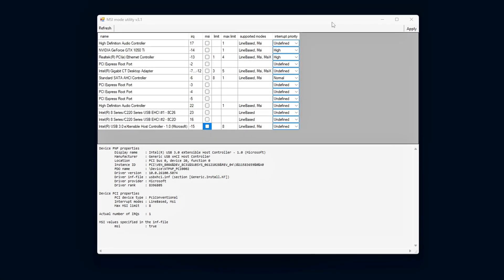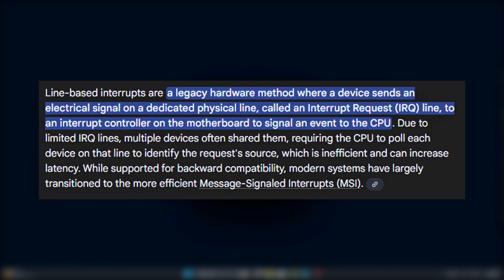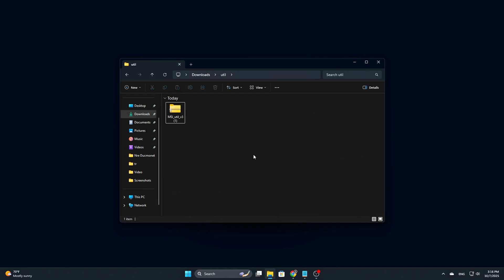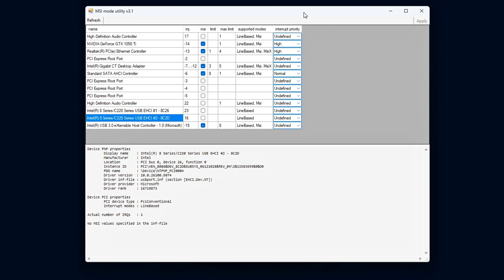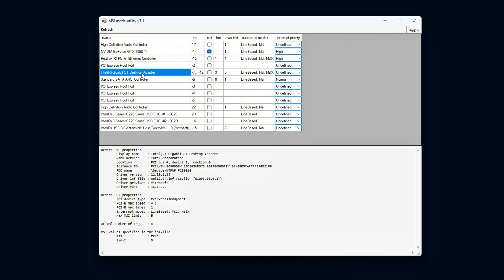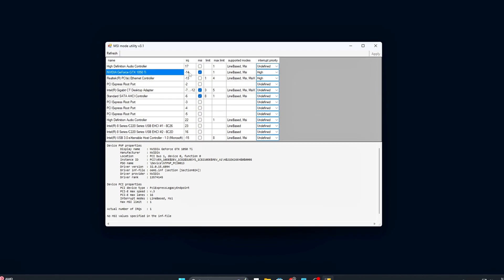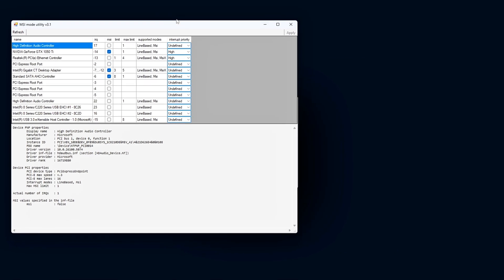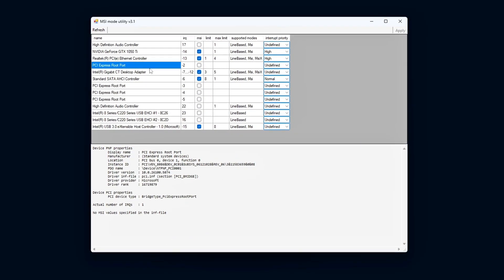Fix Input Lag & Stutters – Unlock MSI Mode in Windows! – Tweaking Tools #1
If you're noticing input delay, random stutters, or frame inconsistencies despite good hardware, you might be missing a key optimization: Message Signaled-Based Interrupts (MSI Mode).
In this episode of Tweaking Tools, we’ll explore MSI Utility V3, a powerful tool that helps reduce latency and improve system responsiveness by optimizing how your hardware talks to Windows.
This tweak is especially useful for gamers, streamers, and content creators who demand smoother, more consistent performance.

⚠️ Important: This is not a magic FPS booster — it’s about cleaner frame pacing, reduced input delay, and better multitasking under load.

🛠️ Steps Covered:
Download and run MSI Utility V3 (as Admin)
Identify Line-Based Interrupt devices (GPU, Network Adapter)
Enable MSI Mode (✔️ under MSI column)
Set GPU IRQ Priority to High
Apply & Reboot
Use LatencyMon or CapFrameX to verify improvements

🗂️ Commands & Paths Mentioned:
MSI Utility V3 Download: [Guru3D or mirror site link – add your own]
Run as Administrator: Right-click the MSI tool executable
Recommended Tools for Testing:

📁 No permanent system changes – All tweaks are reversible within MSI Utility.
🧠 Best Devices to Optimize:
GPU (NVIDIA/AMD)
Network Adapter (Intel/Rivet/Realtek)
Storage Controller (Advanced Users)
⚠️ Avoid modifying USB controllers or chipset devices unless you understand the risks.

Coming up: NVIDIA Profile Inspector, ISLC, and other hidden gems that unlock real-time performance wins.